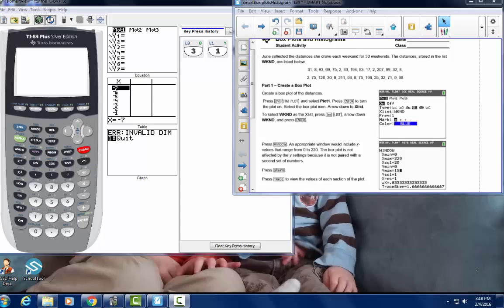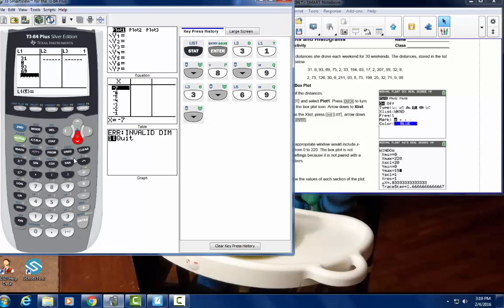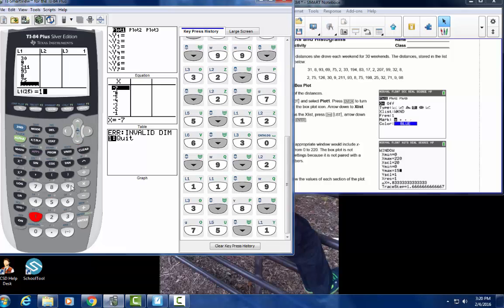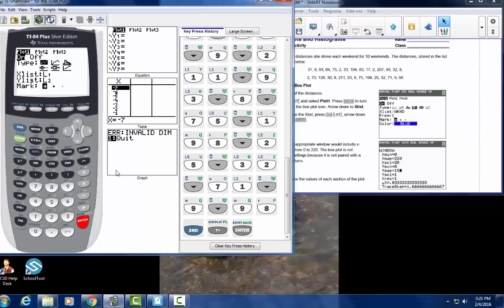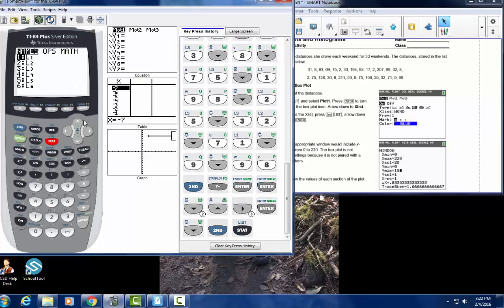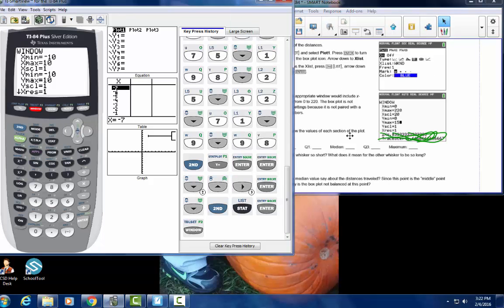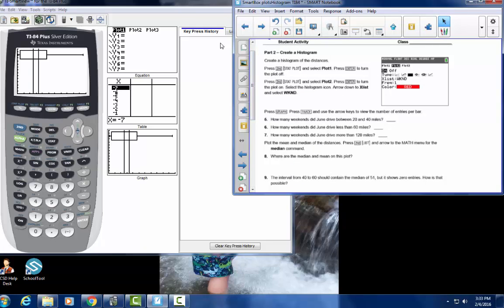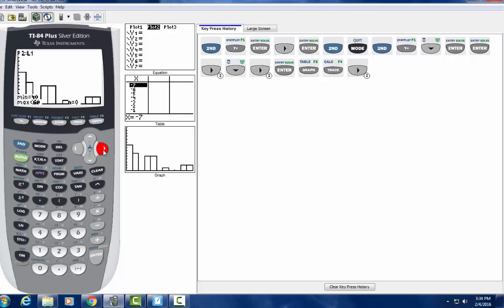TI84BoxPlotHistogram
Using Graphing calculator to draw a box plot and histogram of the same data and make comparisons and inferences